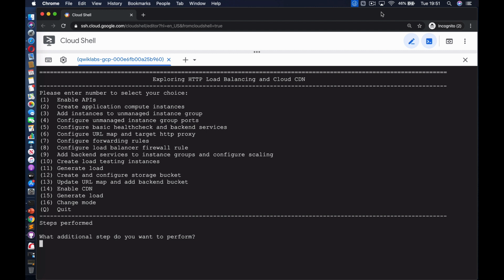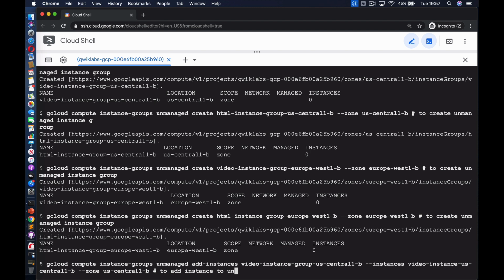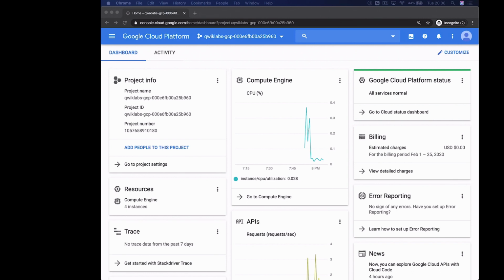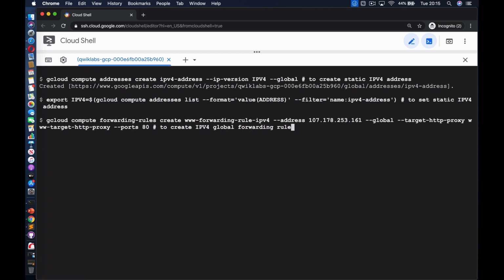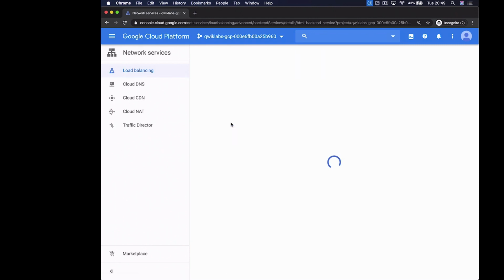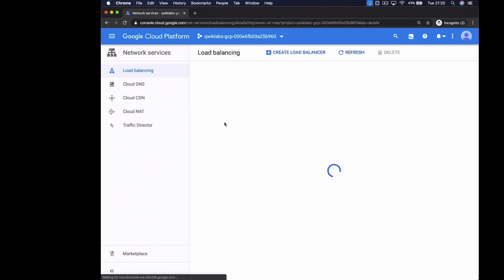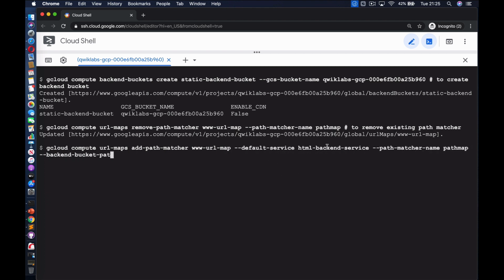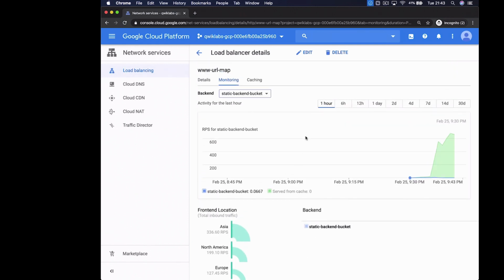Google Cloud Load Balancing and Cloud CDN Demo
Demos explores Google Cloud HTTP Load Balancing and Cloud CDN Configuration for Compute Engine and Cloud Storage Instance Backends